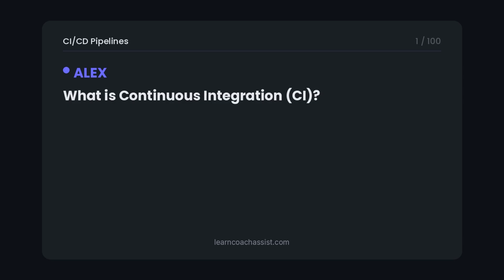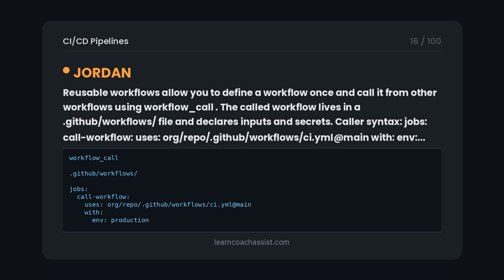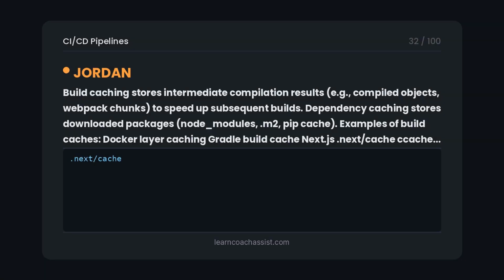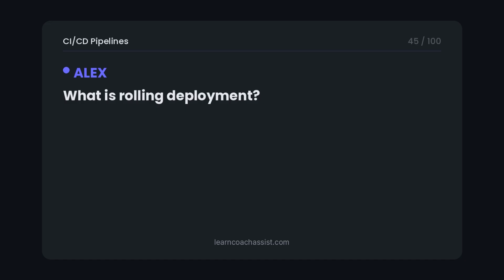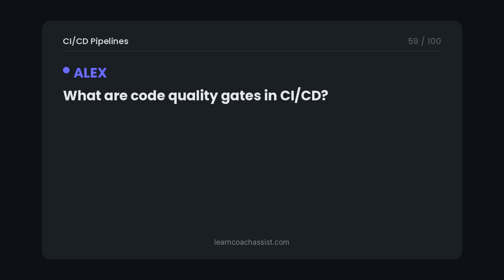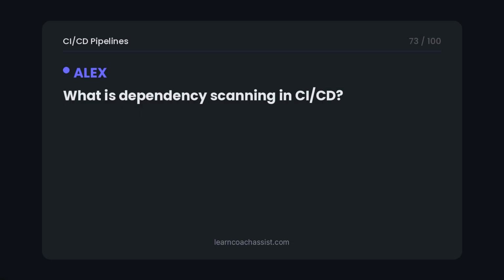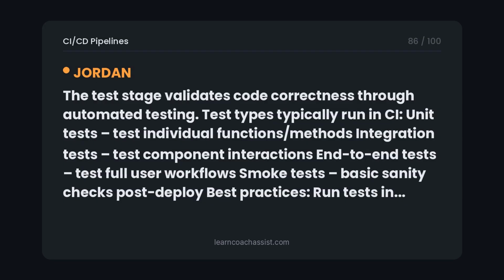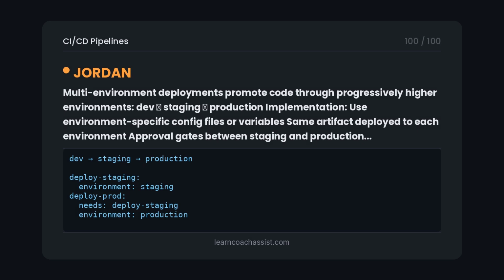CI/CD Pipelines - All Questions & Answers | LearnCoachAssist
Full Q&A walkthrough for CI/CD Pipelines from LearnCoachAssist.